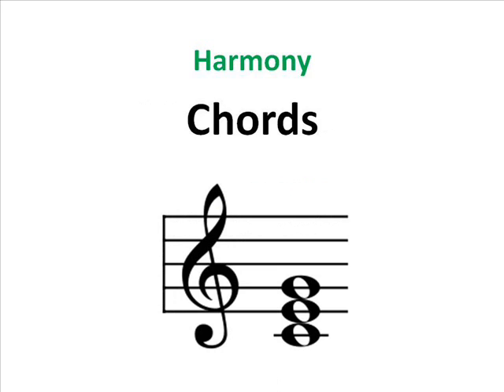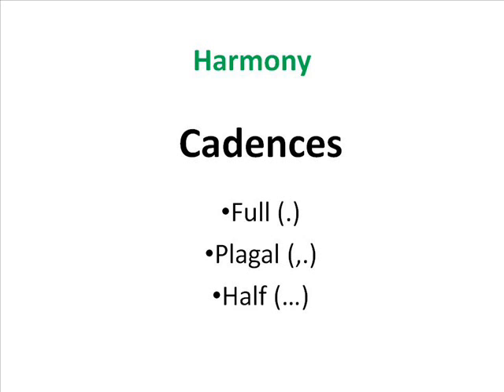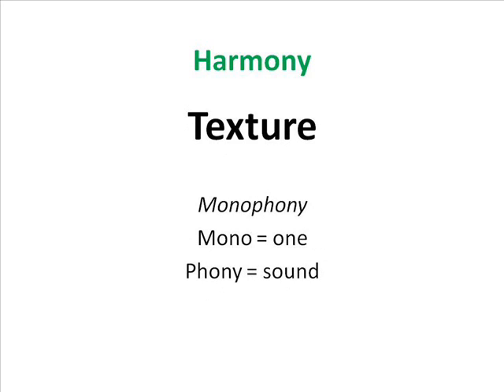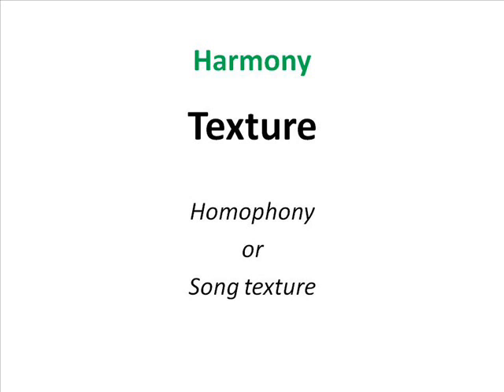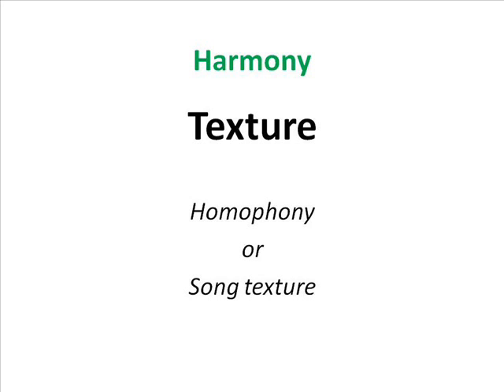Music As a Therapy Lecture 4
Music As a Therapy, South-East Minnesota Tech, Lecture 4 (Part 1 of 1): Harmony.